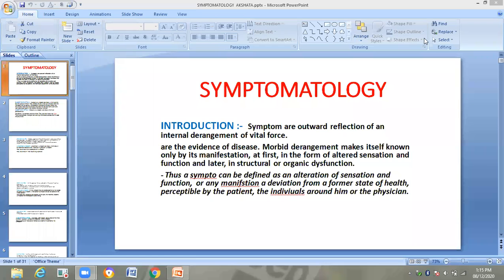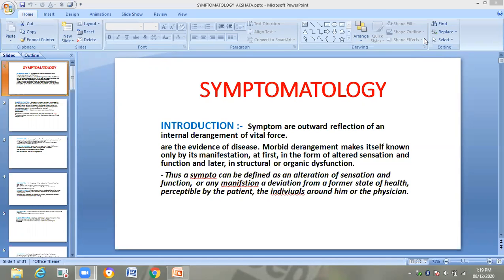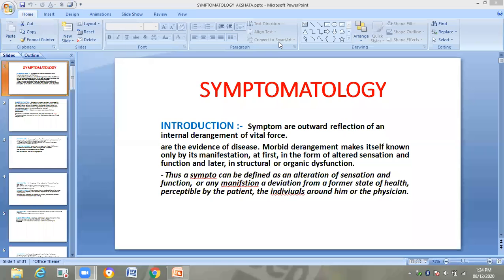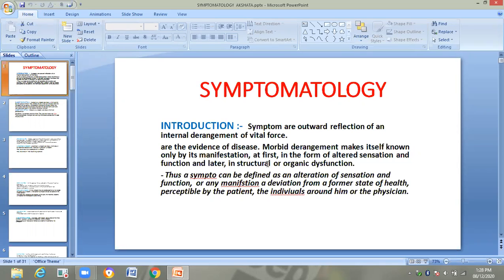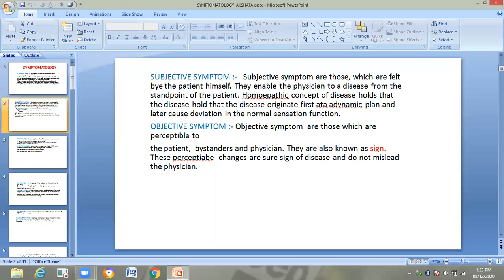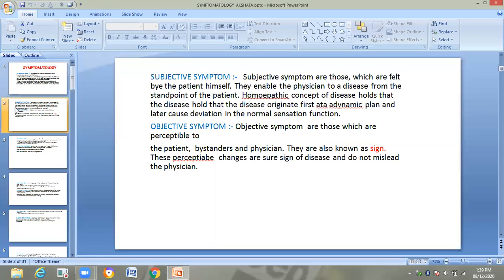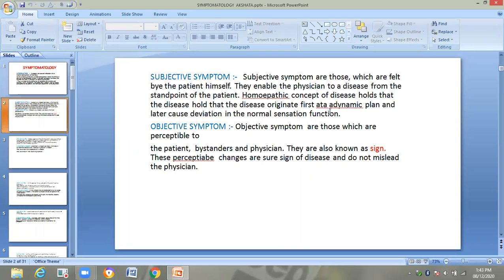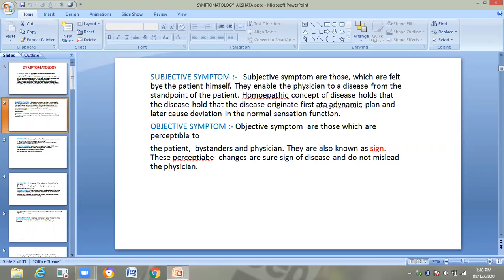Symptomatology, Subjective Symptoms. Part 1. By Dr. Awari S.A.